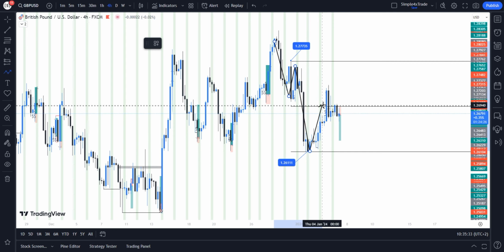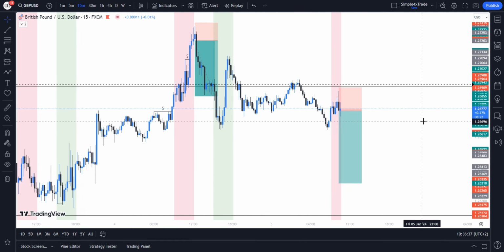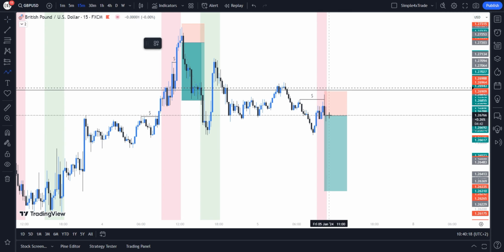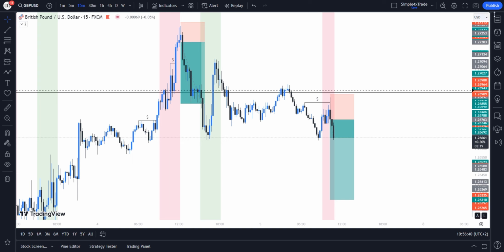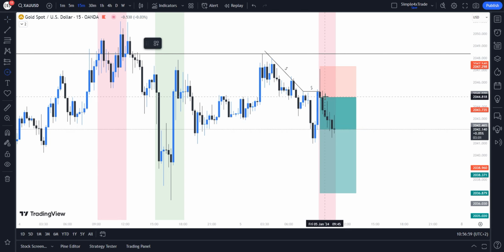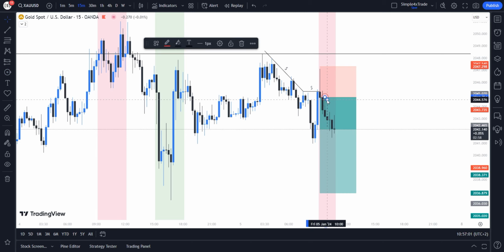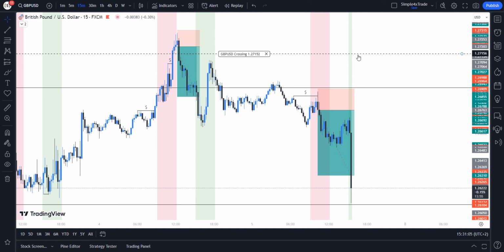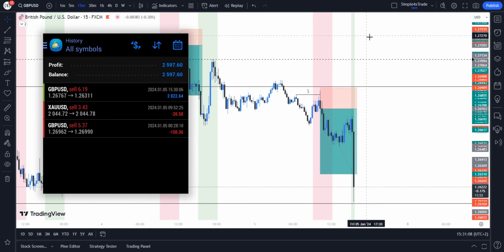How I will make money on Forex in 2024 (Strategy Breakdown)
Thanks guys for watching. Like this video and write your opinion in the comment. ❤️💬